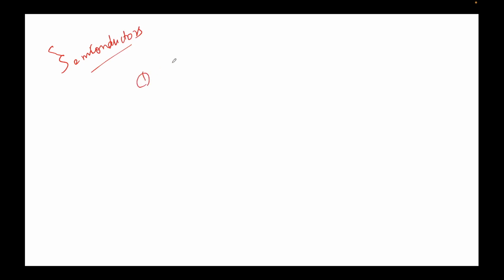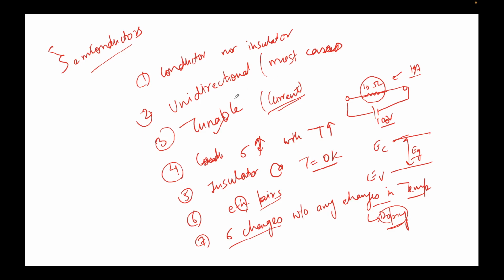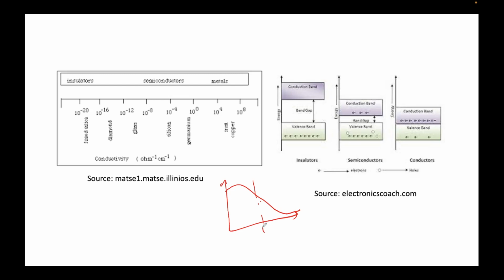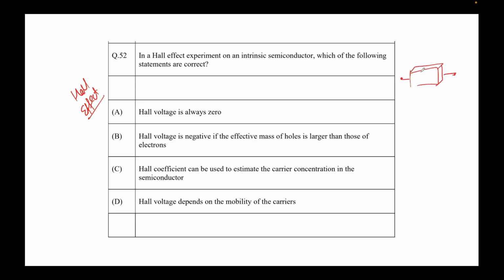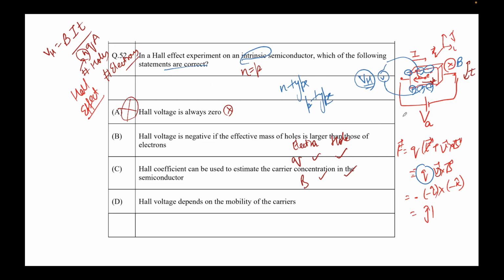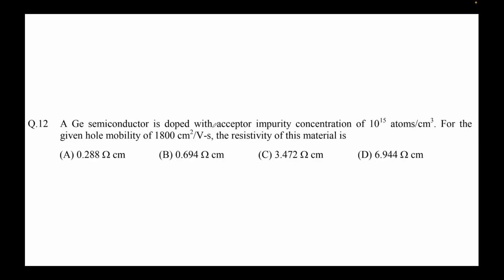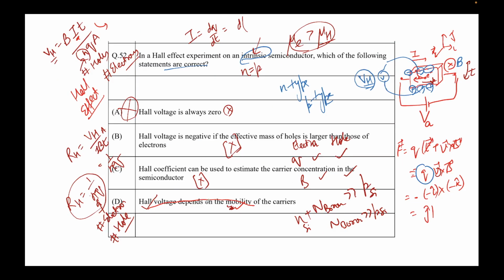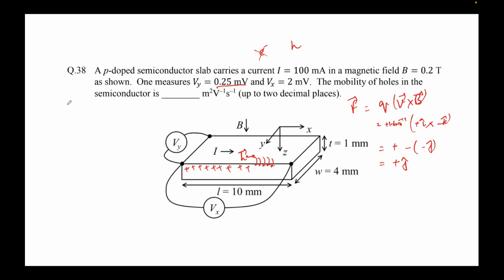GATE Physics Live Session: Semiconductors, their mobility and conductivity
Previous year questions of GATE Physics related to semiconductors, their mobility and conductivity, and relevant concepts are discussed.

(There is an error in conductivity expression at 44:00 which is discussed in next video)